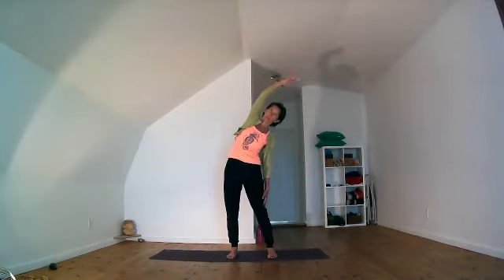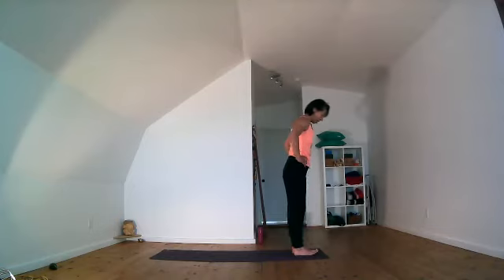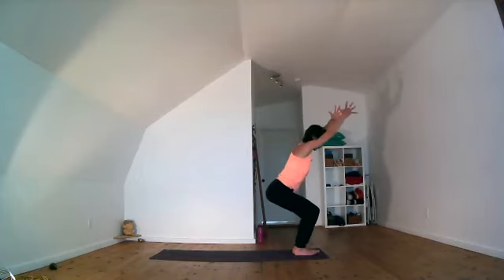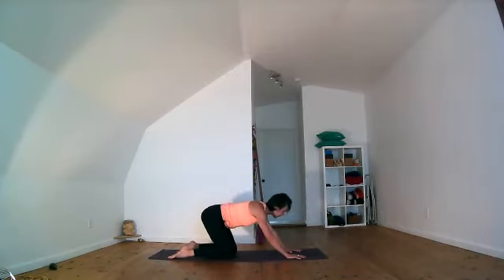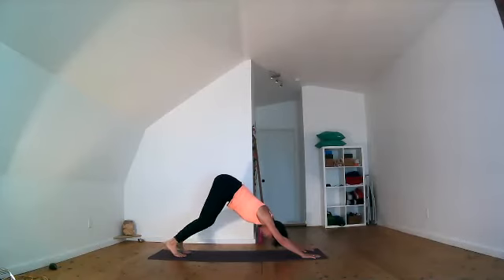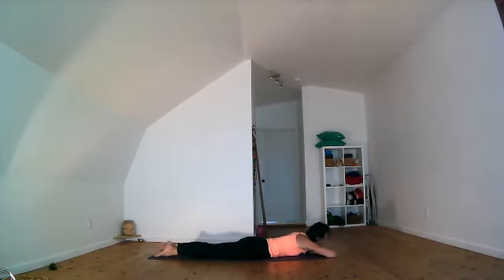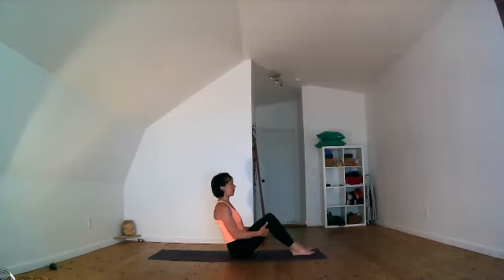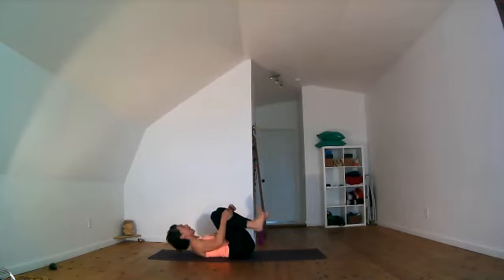Yoga Friday May 22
A slower end of the week